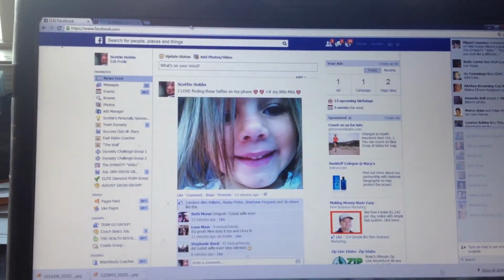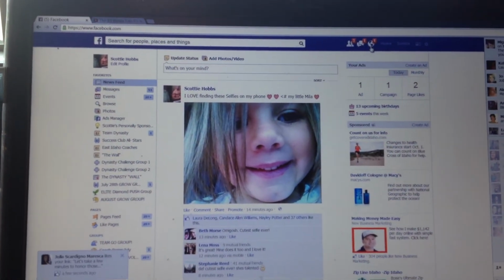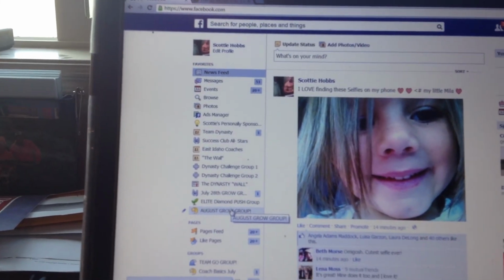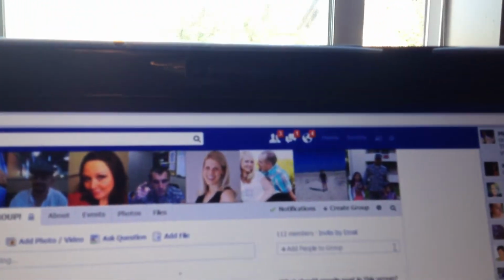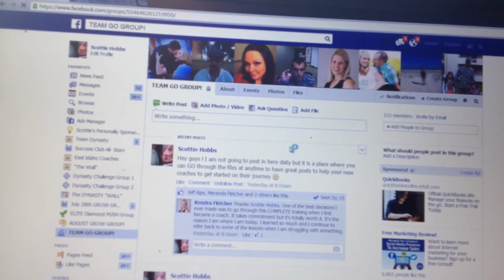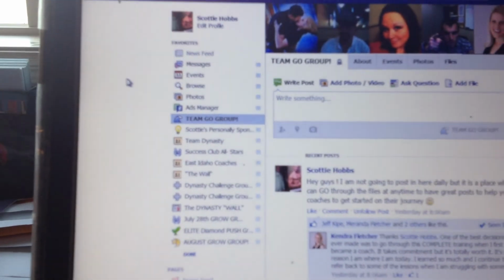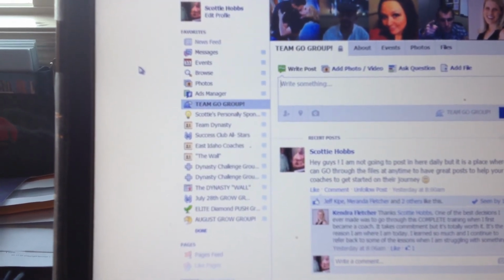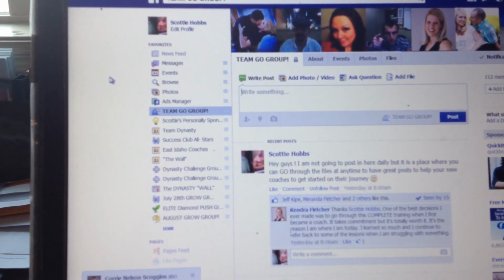What is a Facebook Group- How to organize your things to do on Facebook